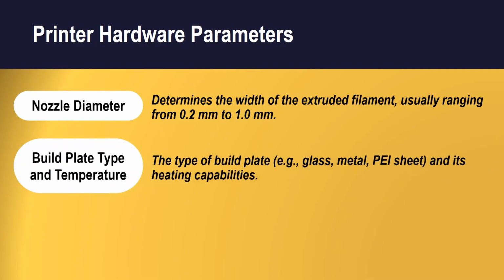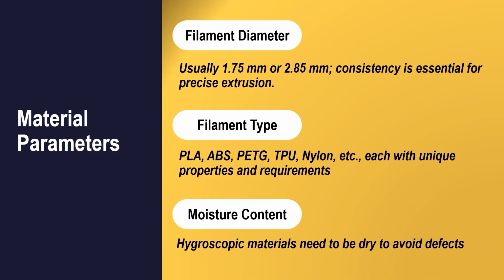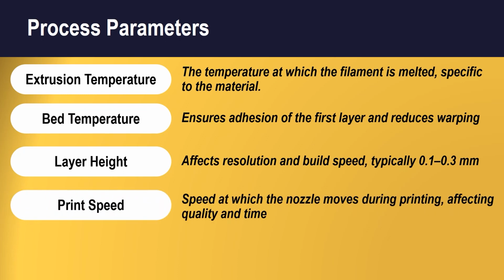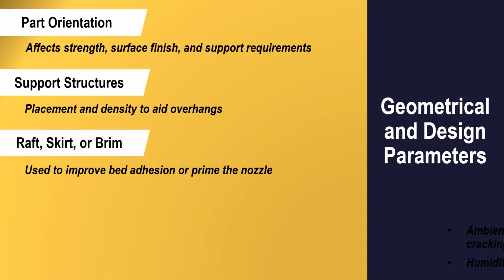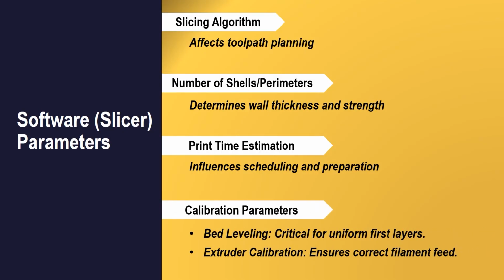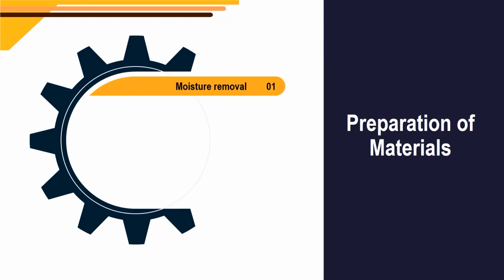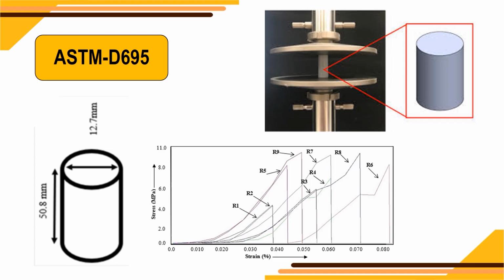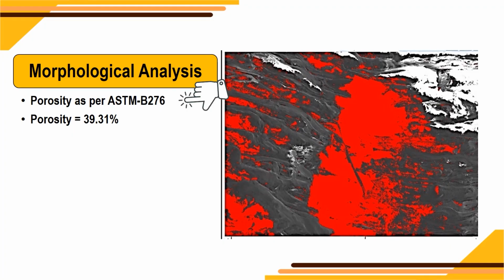Printer Hardware Parameters || W3 L2